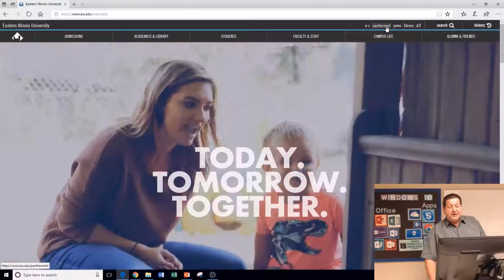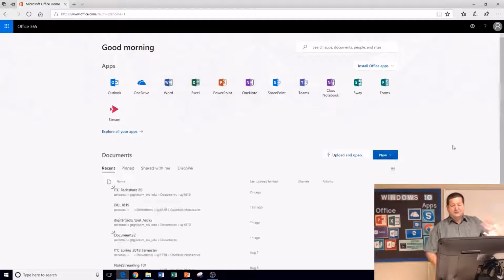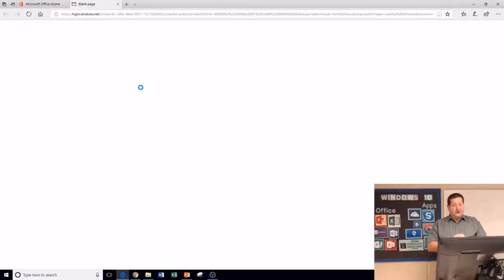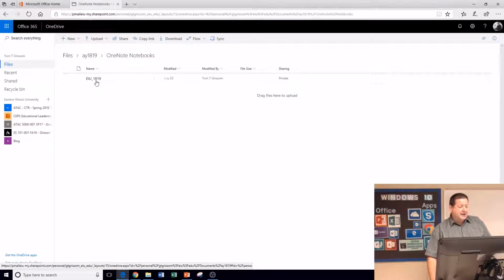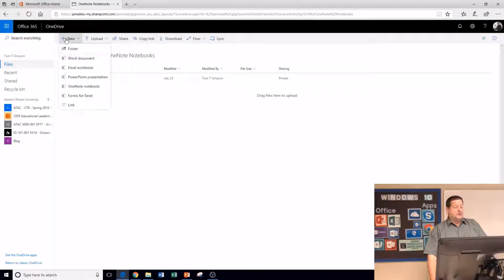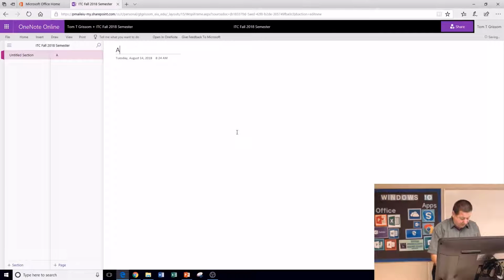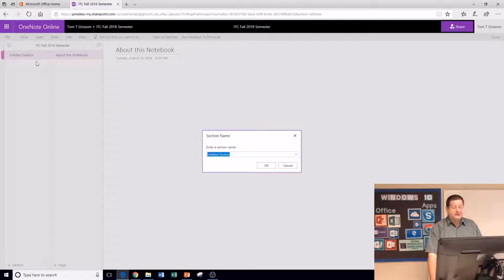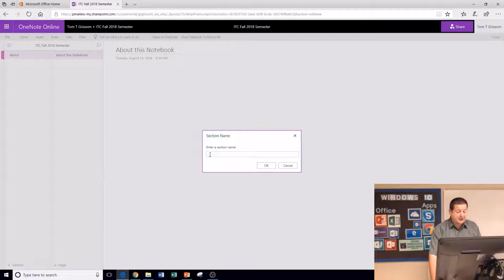itcts 089 - Getting Started with OneNote at EIU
08/14/2018 - In this video we will navigate to the EIU homepage, login to PantherMail, go to OneDrive and a subfolder called OneNote Notebooks and create a new OneNote Notebook.
-tg